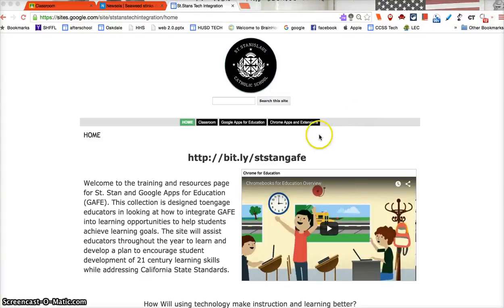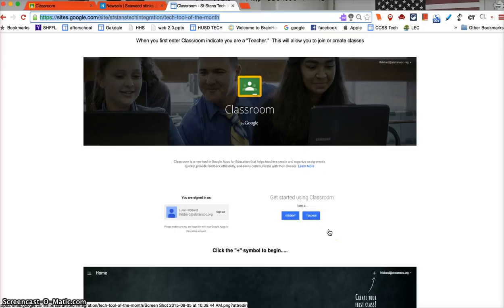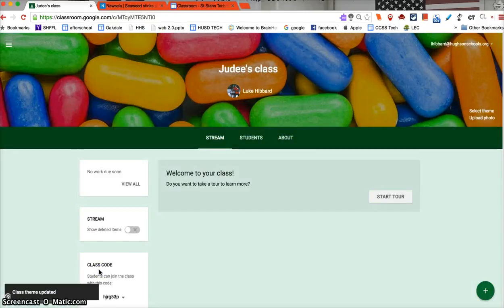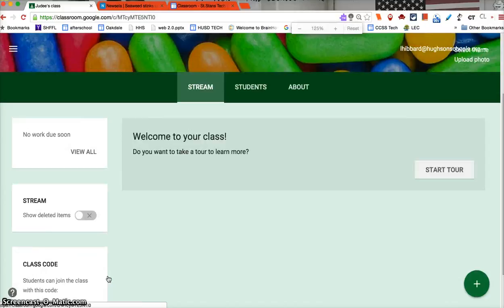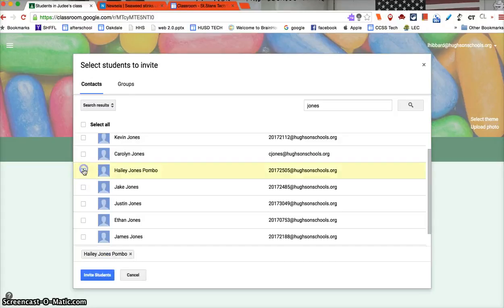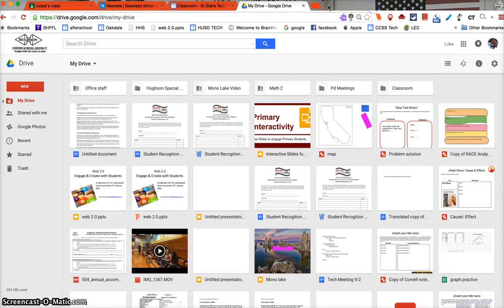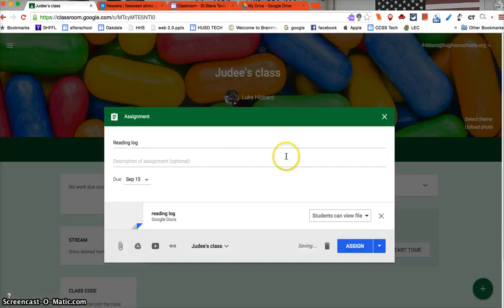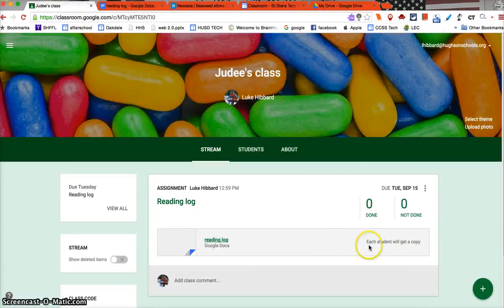Judee Classroom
Check this out Judee...Let me know if you have questions